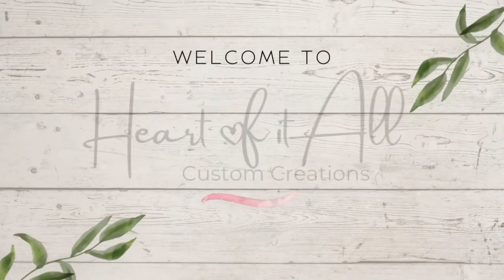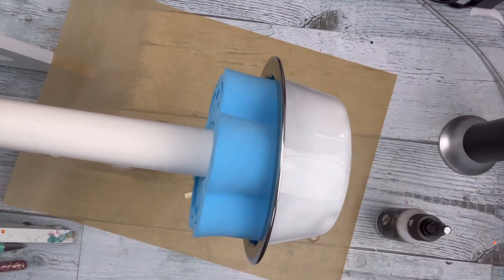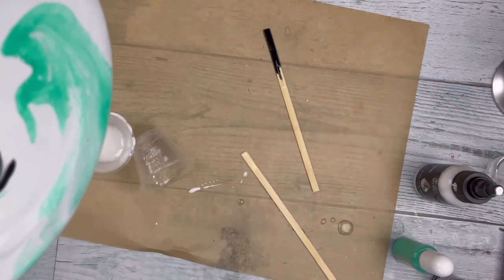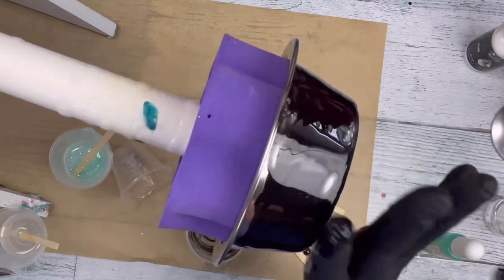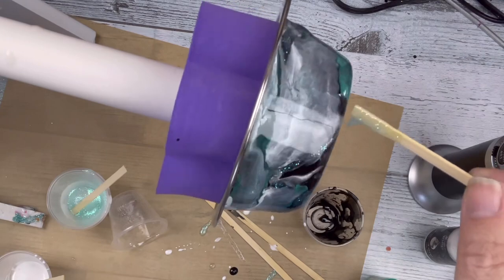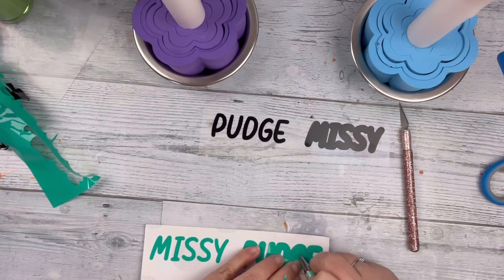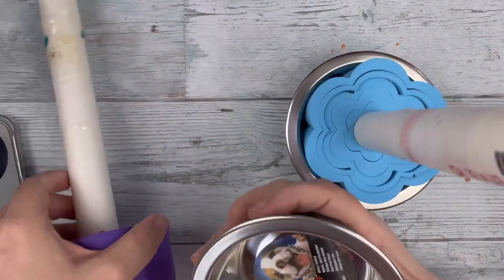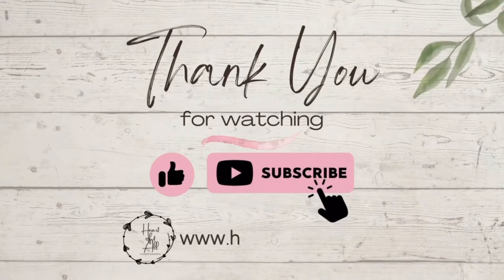Epoxy Alcohol Ink Swirl Cat Bowls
Hey guys! I’m Shell with Heart of it All Custom Creations! Thank you so much for stopping by!!

Plus check out the other fantastic items we offer!

Supplies I used:

Small Stainless Cat Bowl (Dollar Tree)

Let’s Resin Alcohol ink in Mint Green & black

Permanent vinyl in black & teal

Ccdiy clear coat

alumilite epoxy

Join creative fabrica today for only $1 for the first month! Unlimited downloads of fonts and designs!

Address:
Heart of it All Custom Creations